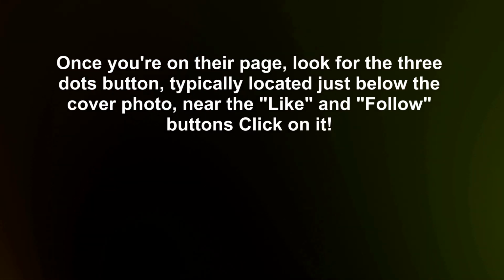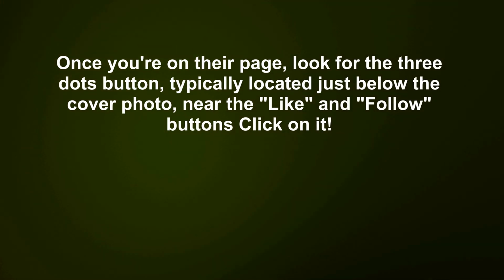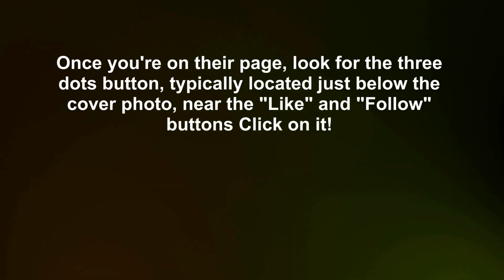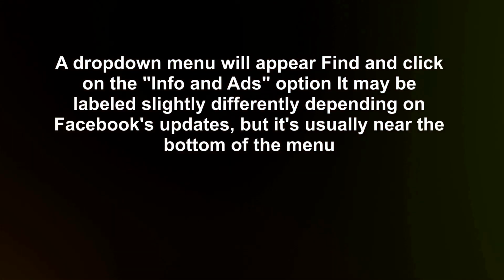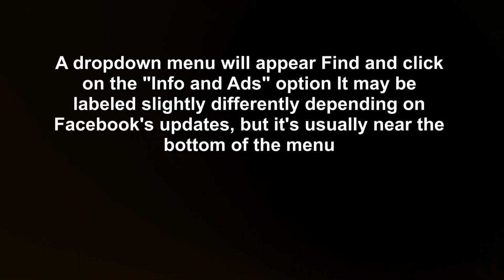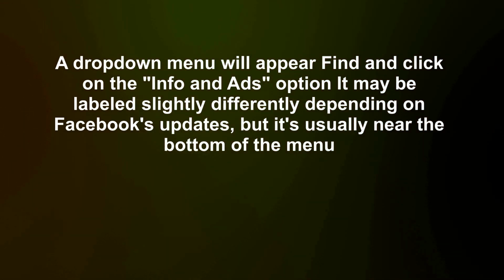How To See If Facebook Page Is Running Ads - UPDATED!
How To See If Facebook Page Is Running Ads: Stay informed about your competitors or potential advertisers by learning how to see if a Facebook page is running ads! This guide provides a step-by-step walkthrough of accessing the "Info and Ads" section of a Facebook page, allowing you to view the active and past ads that the page has run. Analyze their advertising strategies, identify target audiences, and gain valuable insights into their marketing efforts.

00:00 Intro
00:10 Uncovering Competitor Ads
00:22 Finding the Target Page
00:28 Accessing "Info and Ads"
00:37 Viewing Active and Past Ads
00:44 Filtering Ads
00:52 Analyzing Competitor Strategies